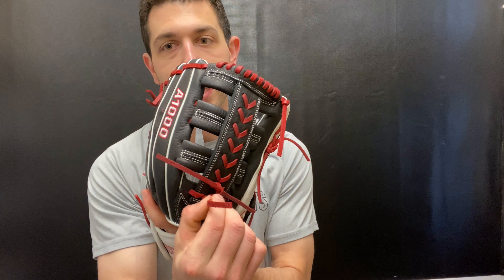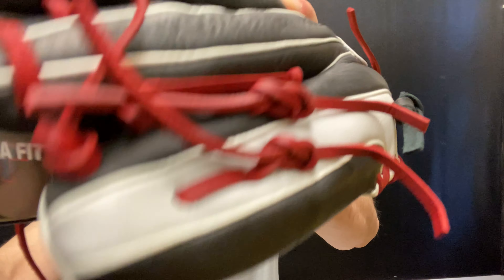Closeoutbats.com Wilson A1000 Series Pedroia Fit 12.25" Outfield Glove WBW1004071225 2022